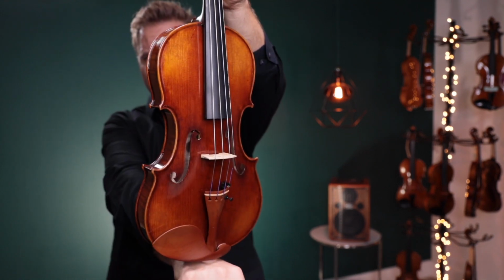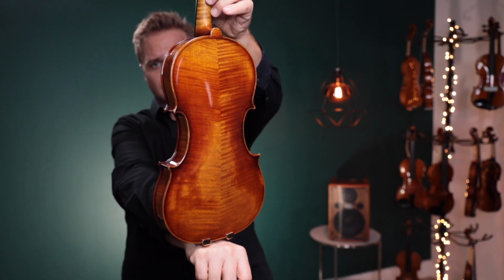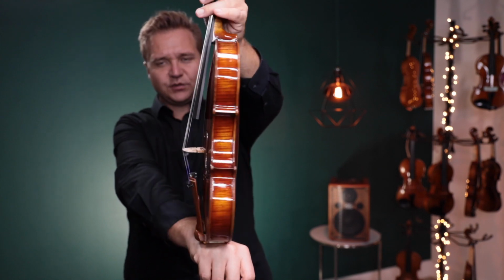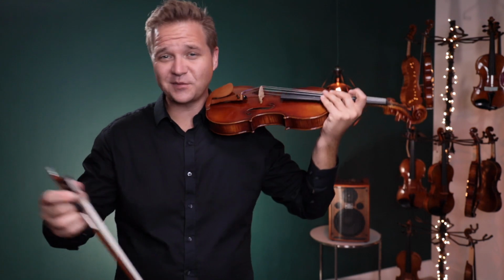Three Ming Jiang Zhu Violins for Sharon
This video is for our dear customer, but for everyone else, you can learn more about this instrument here: